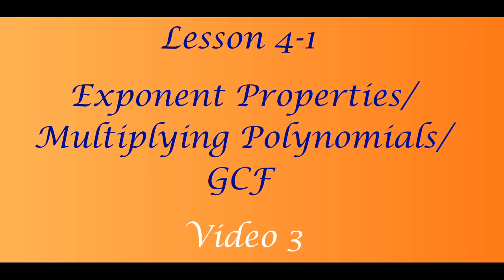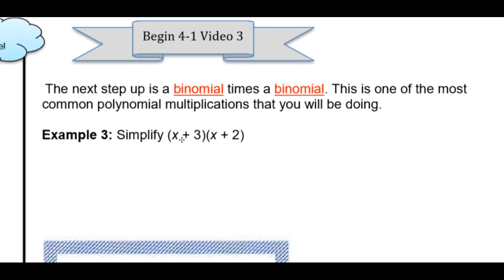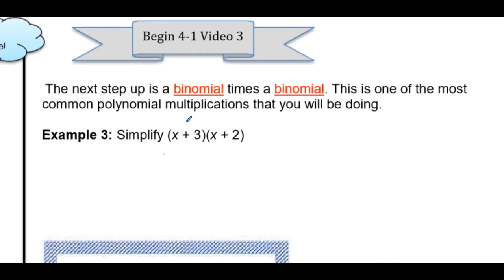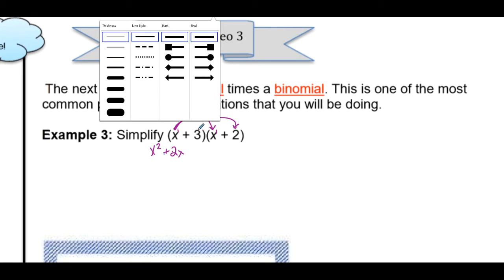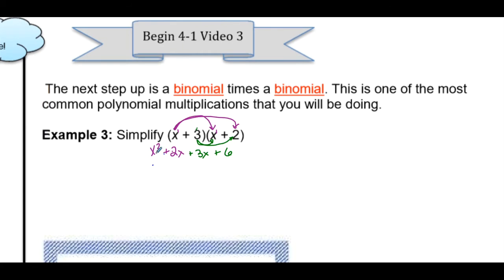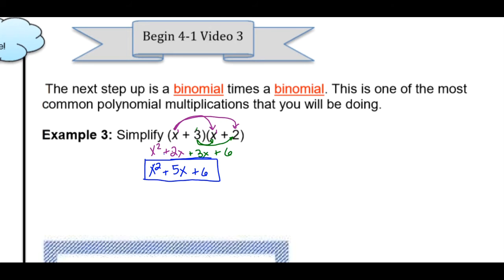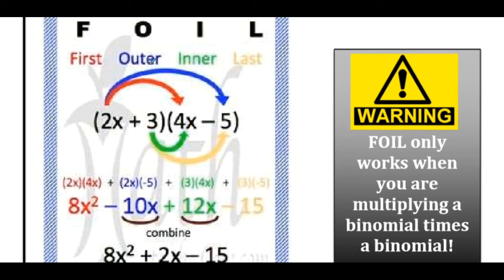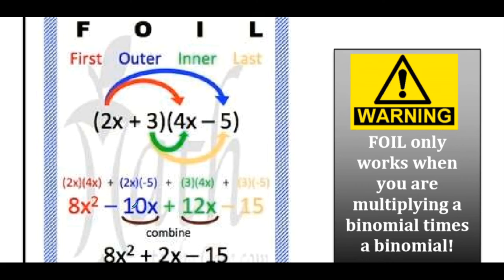4-1 Video 3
Multiply Binomials